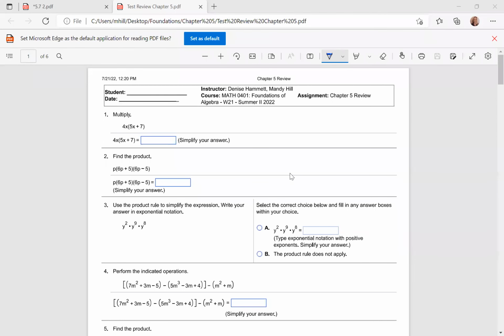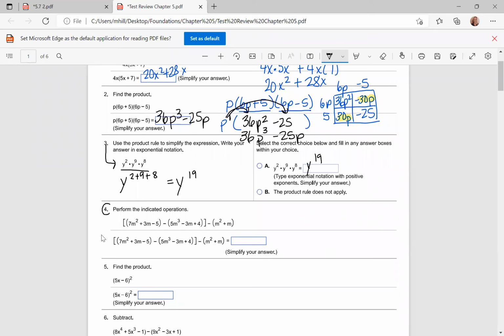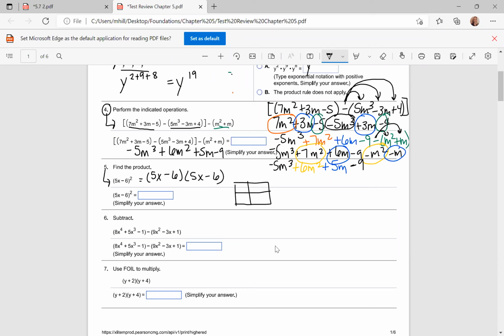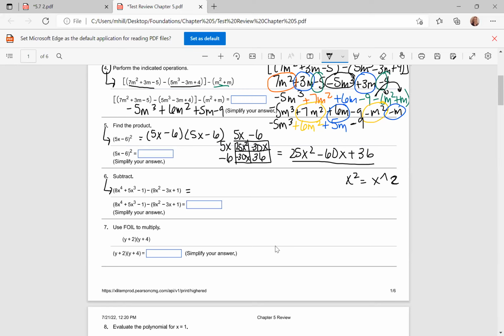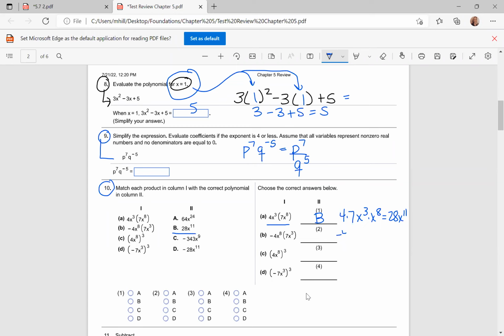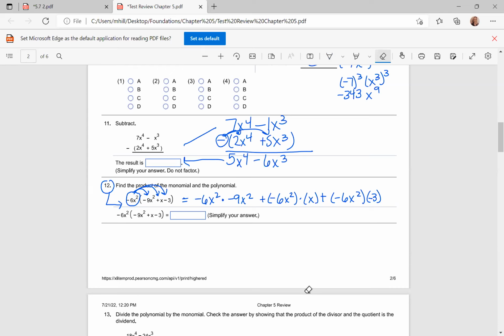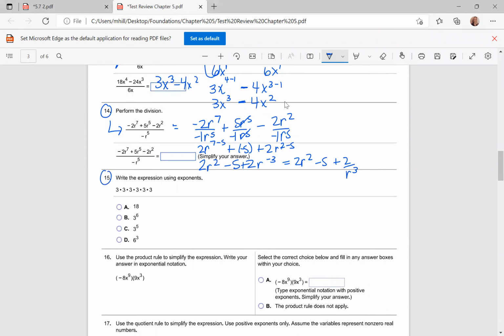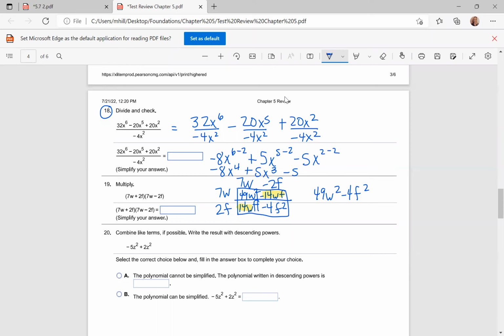Chapter 5 Review Video Foundations